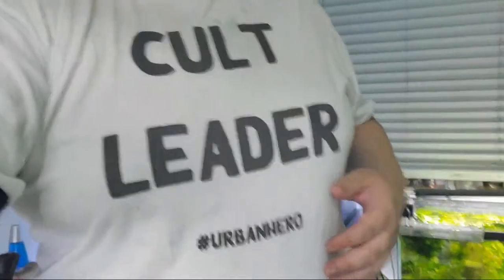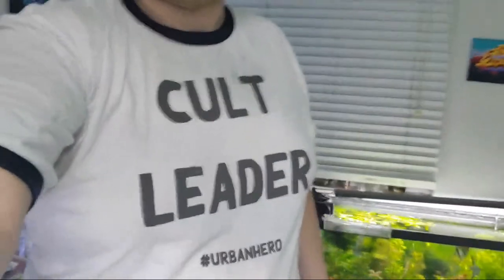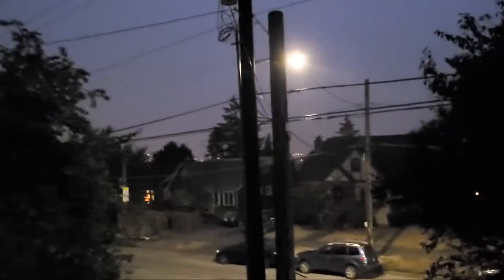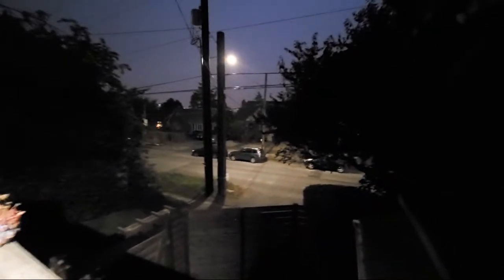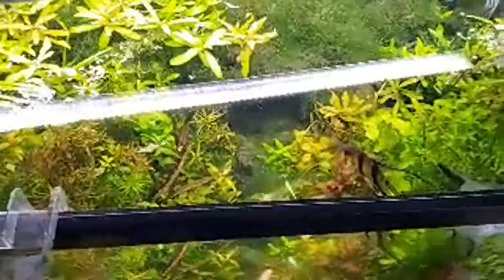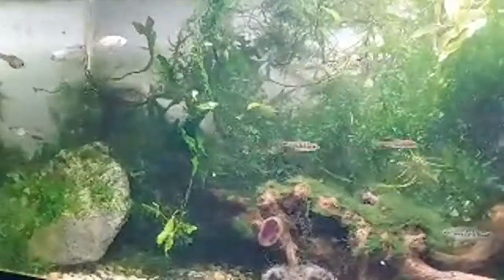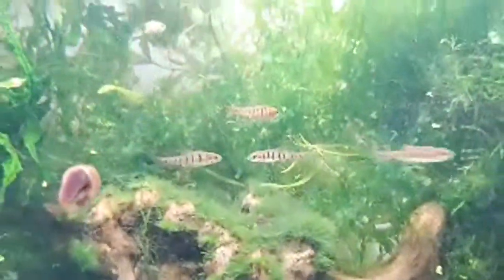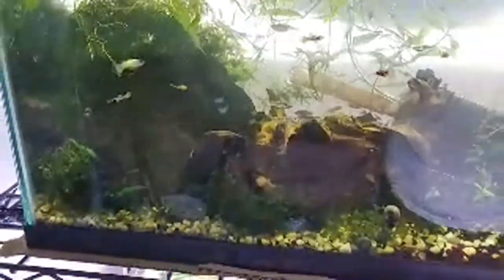Last Call! - Aquascape Contest Entries + Aquarium QUE & EH?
ALL NEW!   Aquarium Merch! No Channel Advertisements, just artwork, fish, shrimp, and apparel! LINK BELLOW

MY FAVORITE ONLINE SHRIMP DEALERS   V

The Best Prices & Links to:
10 Gifts & Gadgets Under $10

20 Filter Media Bags For Only 9.99 killer Deal!

2 bags of the best shrimp and snail food out there!

(OVER 10. OOOPS!)

LINKS TO STUFF I LOVE USING!